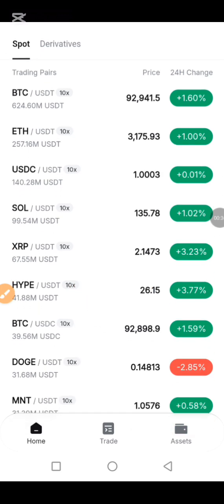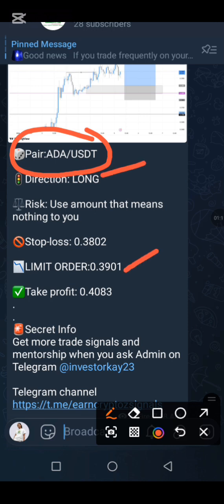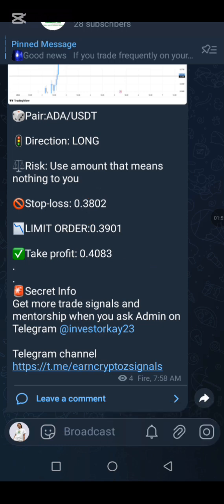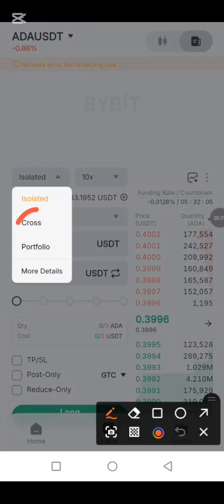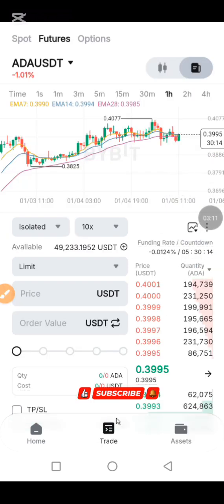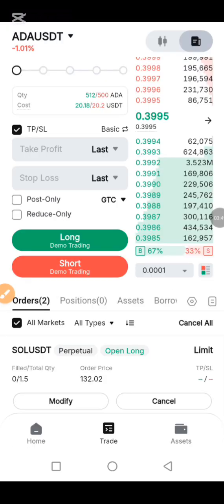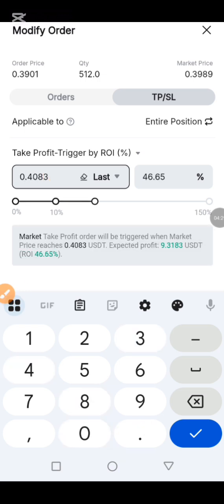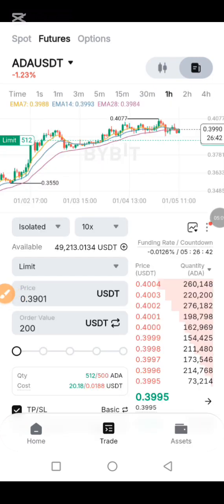How To Trade Crypto Futures Step By Step(Bigginners)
OPEN YOUR NEW TRADING ACCOUNT here ⬇️

Crypto:
BingX exchange

VIDEO 1❤️

VIDEO 2❤️

VIDEO 3❤️

VIDEO 4❤️

VIDEO 5❤️

VIDEO 6❤️

VIDEO 7❤️

VIDEO 8❤️

VIDEO 9❤️

VIDEO 10❤️

VIDEO 11❤️

VIDEO 12❤️

VIDEO 13❤️

VIDEO 14❤️